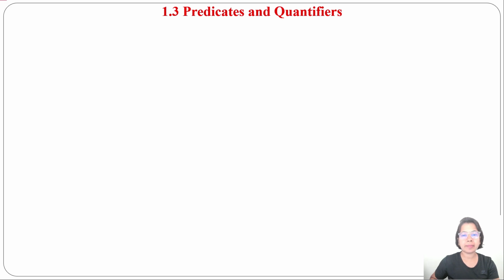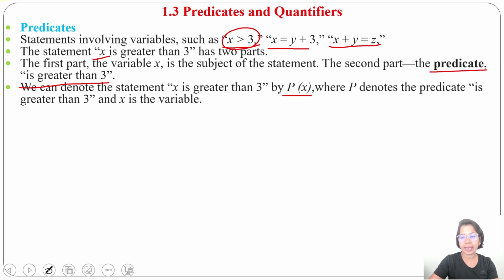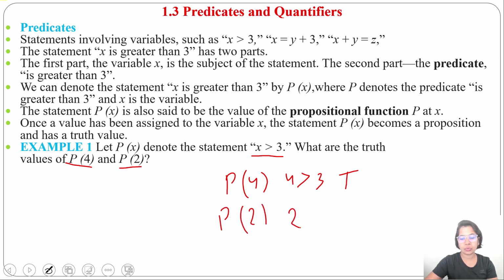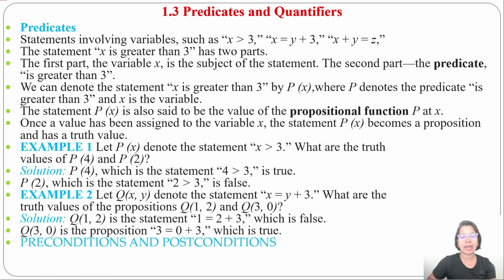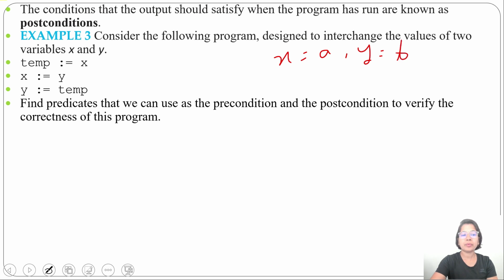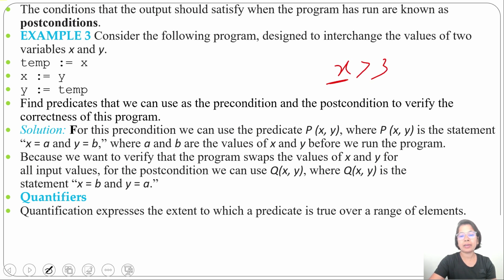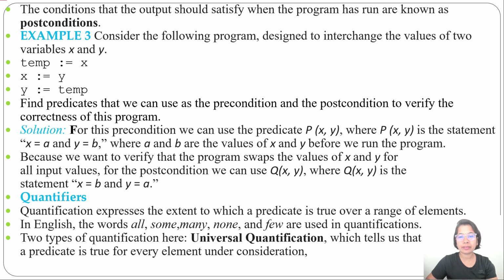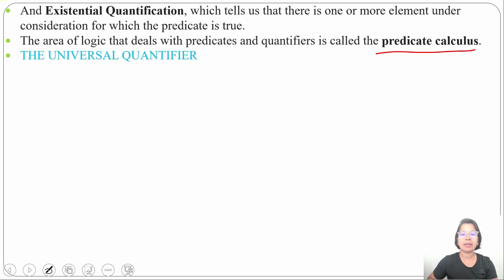Ch 1.3.0: Logic | Predicates and Quantifiers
0:13 Predicates
3:08 PRECONDITIONS AND POSTCONDITIONS
4:35 Quantifiers